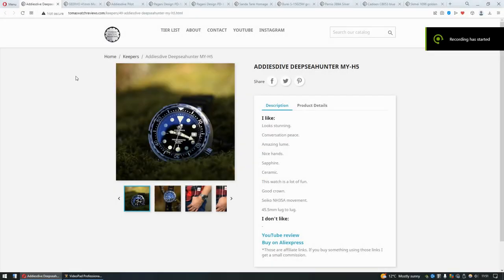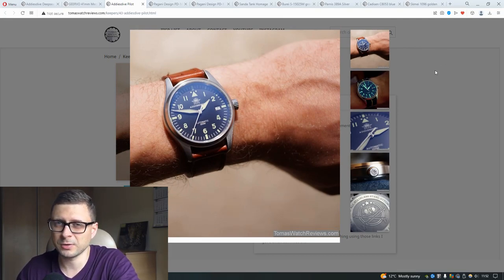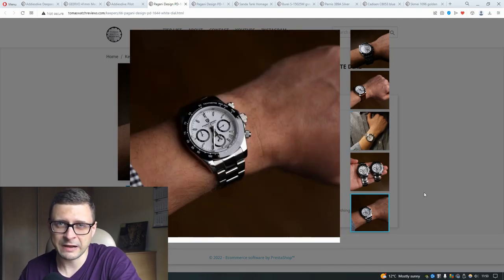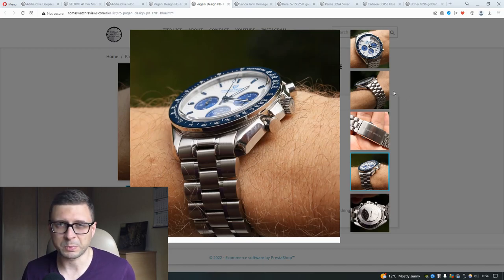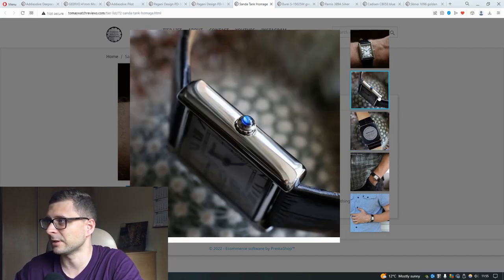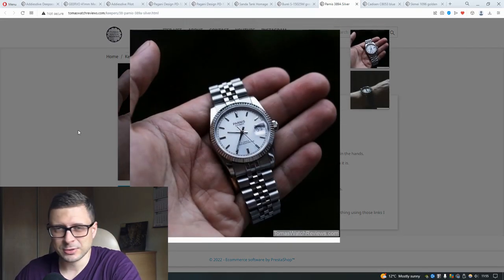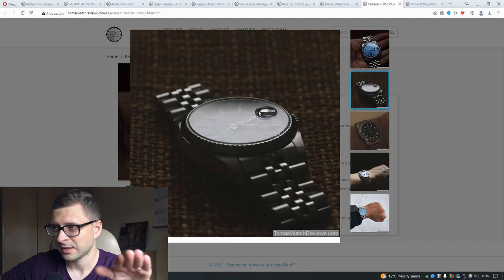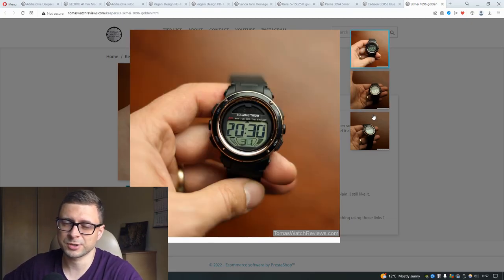Watchbox feels empty? My 10 recommendations for Aliexpress sale just for you!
I had them all, still have some. They are all amazing in their own way. Aliexpress sale top 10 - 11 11 picks.